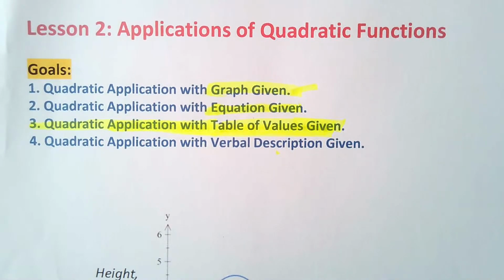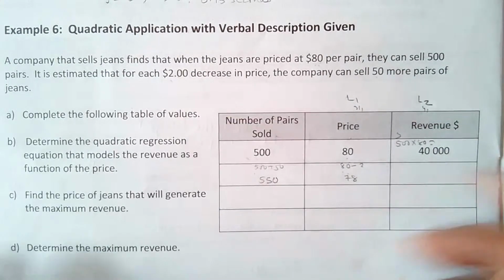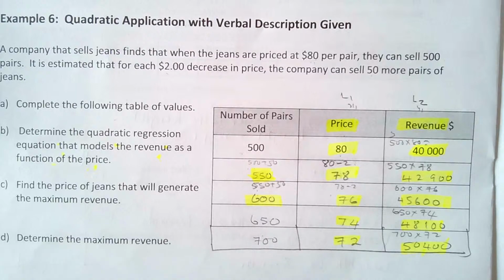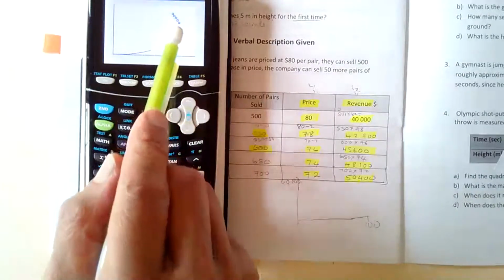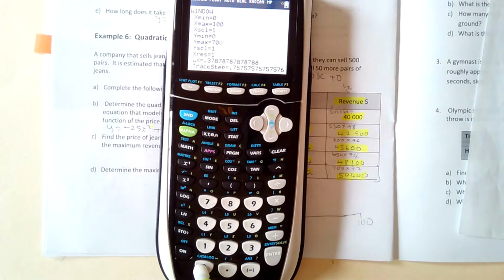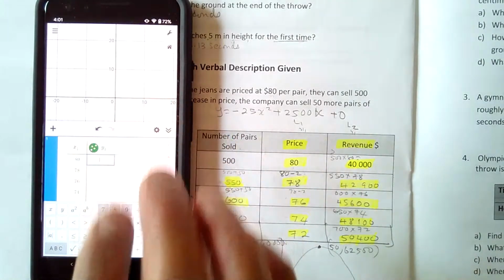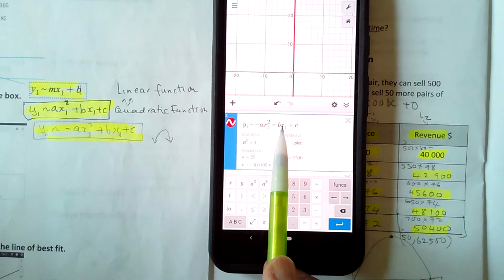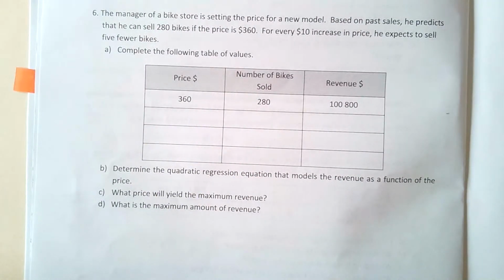Lesson 2: Part 3 Quadratic Application with Verbal Descriptions Given